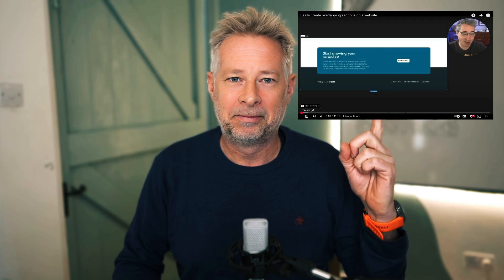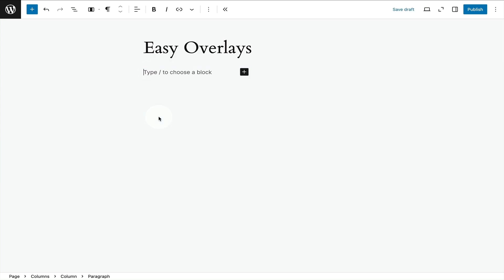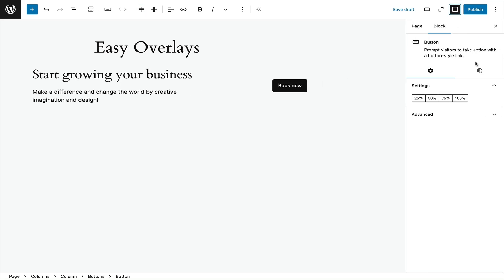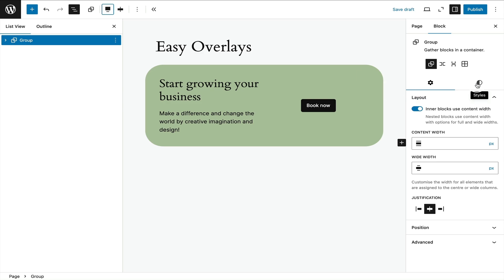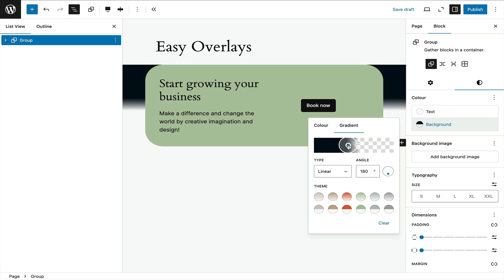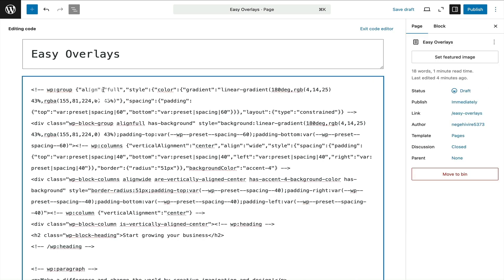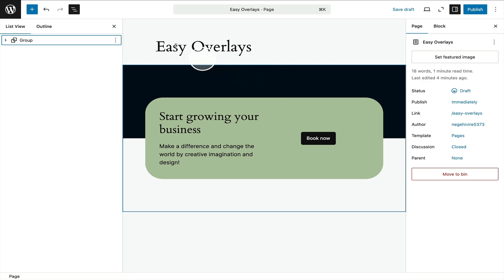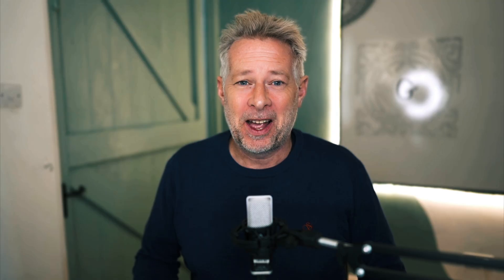How to create Overlapping Sections on a Website!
Learn how to create overlapping sections on your WordPress website using only core blocks - no CSS required! This tutorial shows you step-by-step how to achieve a professional, eye-catching design with a gradient background and an overlapping inner container.

Video Description

In this tutorial, we'll walk you through the process of creating overlapping sections on your WordPress website using only core blocks, without any CSS. You'll learn how to:

- Set up a columns block with custom content
- Create an inner container with background color and rounded corners
- Add a gradient background to create the overlapping effect
- Adjust the gradient for precise control over the intersection
- Enhance the design with additional color elements

Perfect for beginners and intermediate WordPress users looking to add a professional touch to their websites. No coding required!

Timeline

0:00 - Introduction and overview of the tutorial
0:32 - Setting up the columns block
0:46 - Adding content to the columns
1:02 - Adjusting column alignment and width
1:29 - Styling the columns block
2:03 - Grouping the columns block
2:20 - Creating the gradient background effect
2:54 - Fine-tuning the gradient overlap
3:18 - Mobile responsiveness explanation
3:39 - Bonus tip: Precise gradient control using code view
4:18 - Advanced technique: Adding extra colour elements
4:48 - Conclusion and call to action